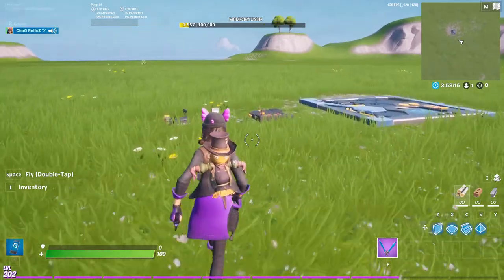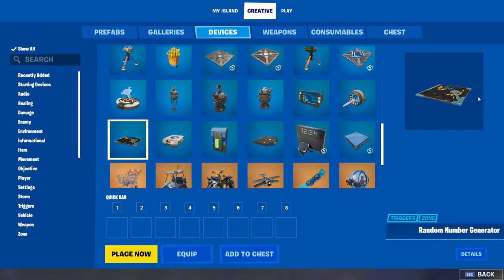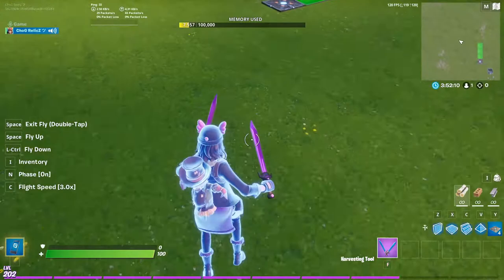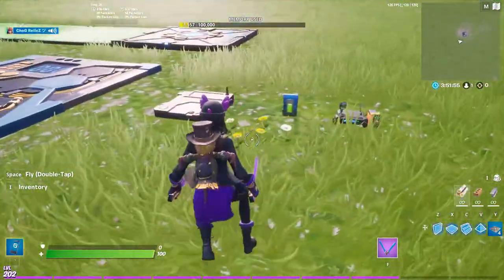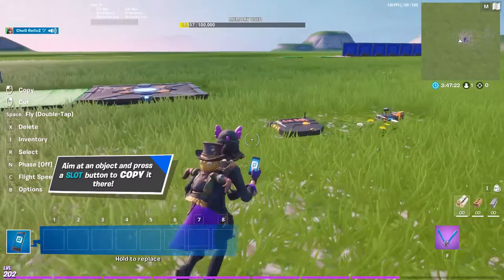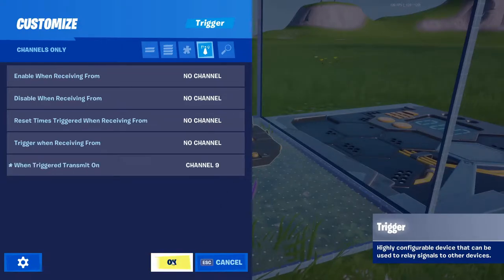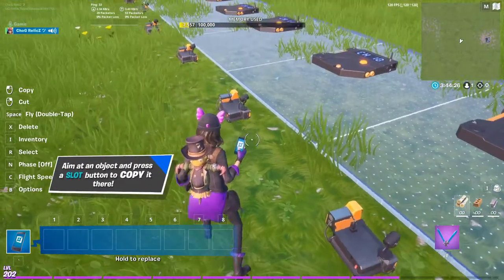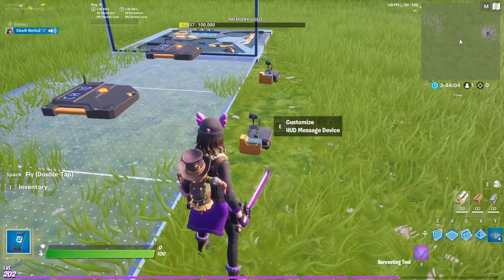How To Make Working Dice For Board Game [ Fortnite Creative Tutorial ]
Since You Loved The Boss Battle Video, I'm Going To Keep Making More Creative Tutorials In The Future, Make Sure To Enjoy This New One.